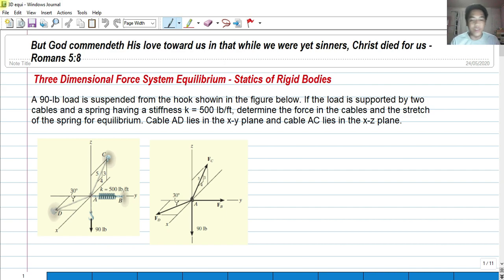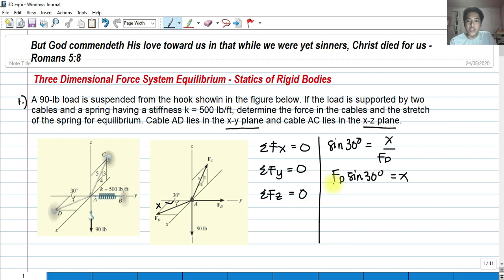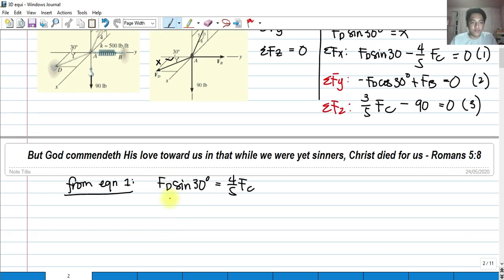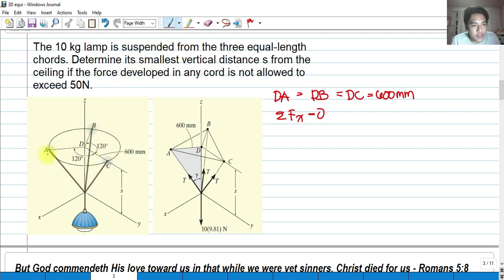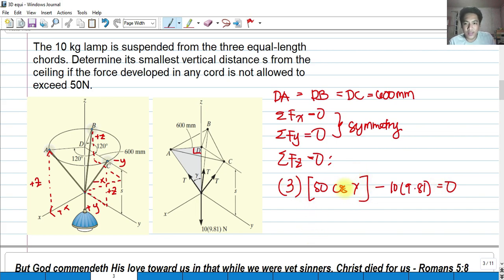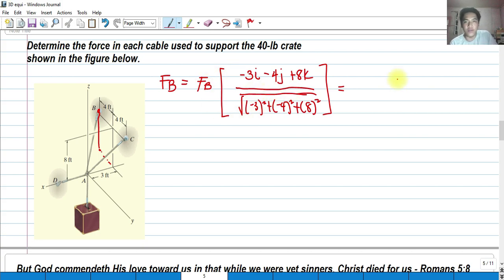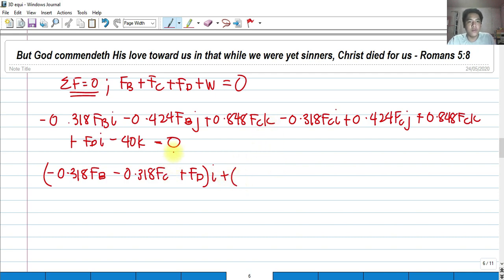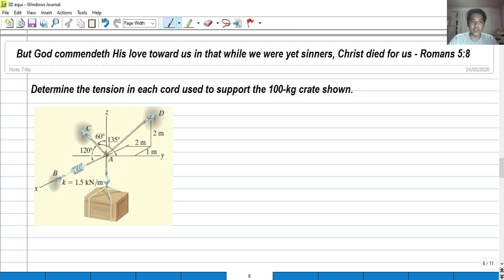Three Dimensional Force System Equilibrium - Statics of Rigid Bodies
This is a lecture about three dimensional equilibrium. Included here are three basic examples for those who want to learn how to solve tension in a 3D coordinate system.

References used for Problems: Engineering Mechanics (Statics) By Hibbeler